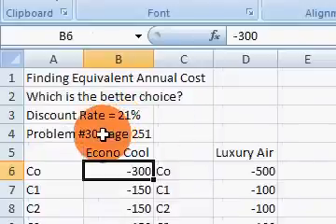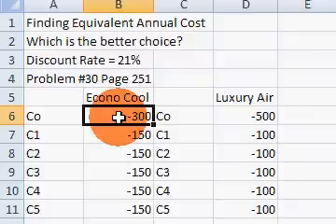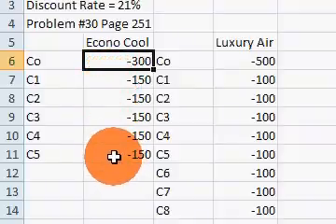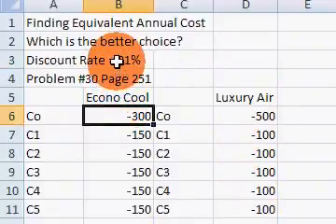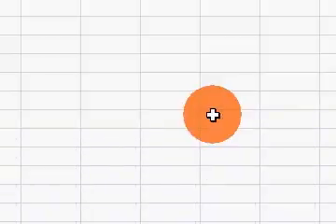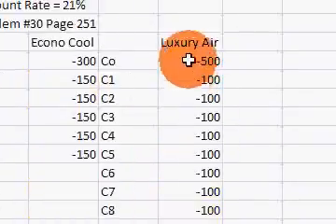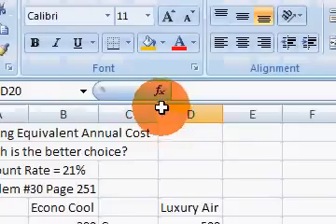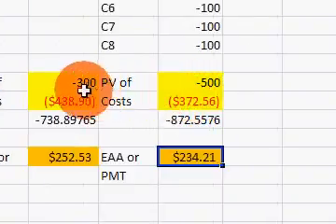Costo Anual Equivalente